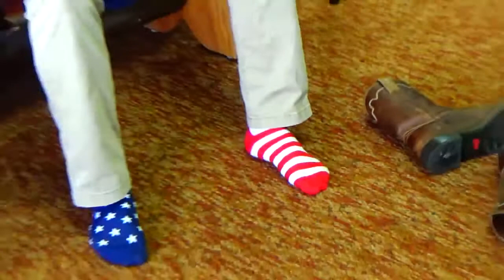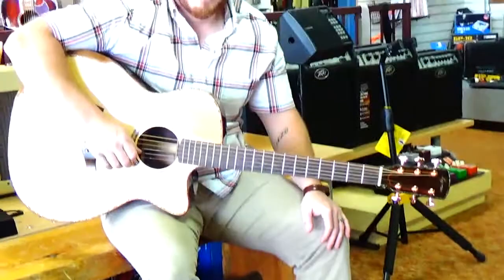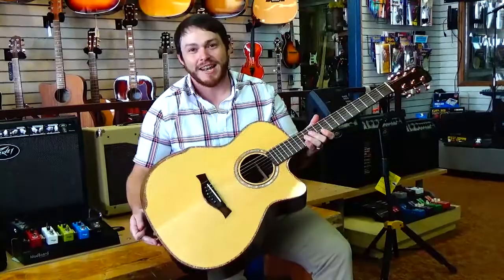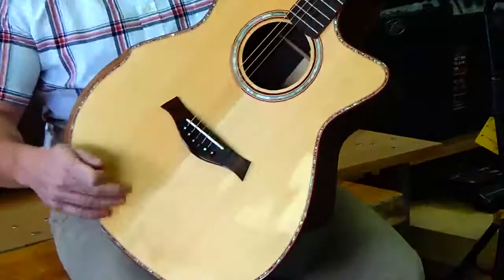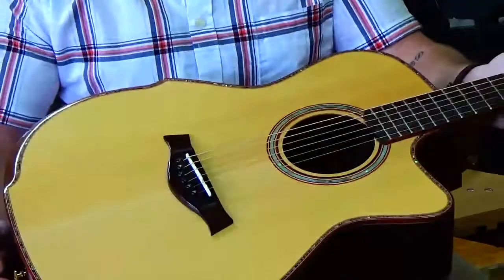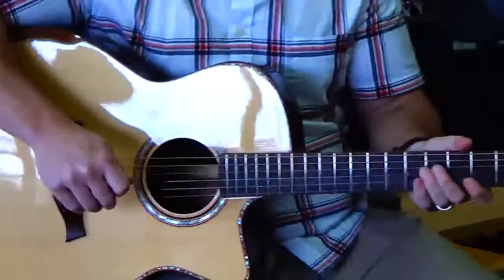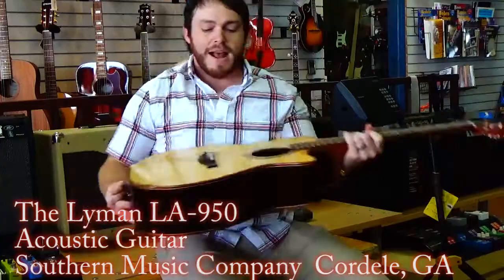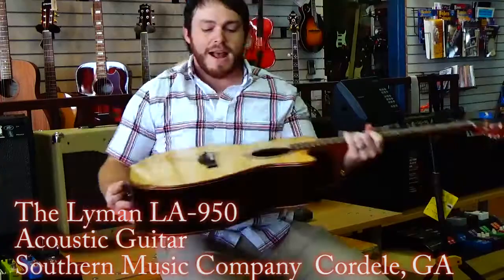Demo of Lyman LA 950 CNA Guitar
This is A Great guitar With A nice Case For photos and price Click link Below   Thanks